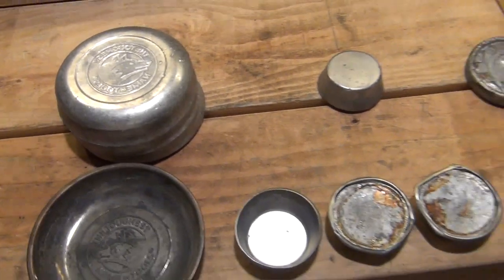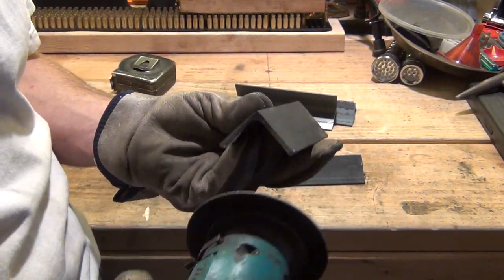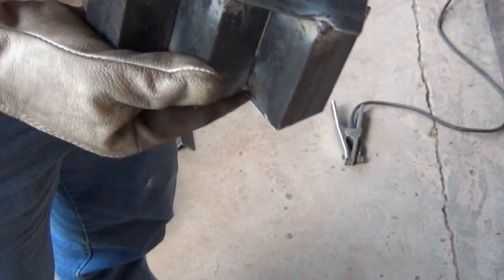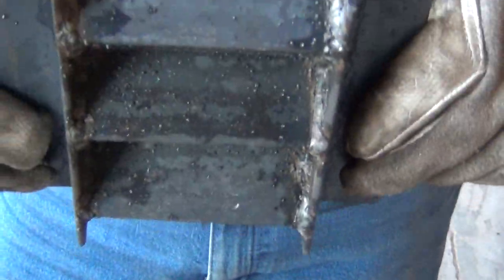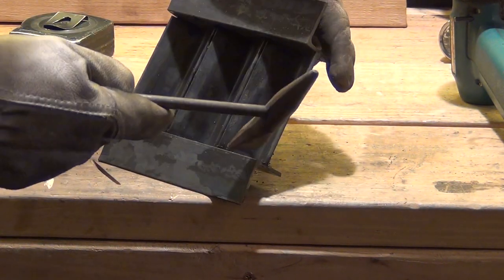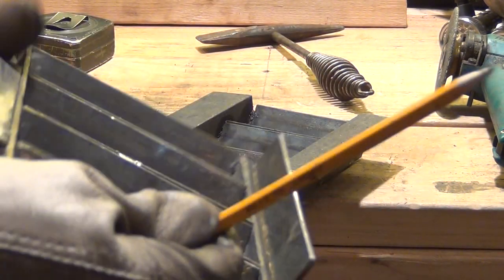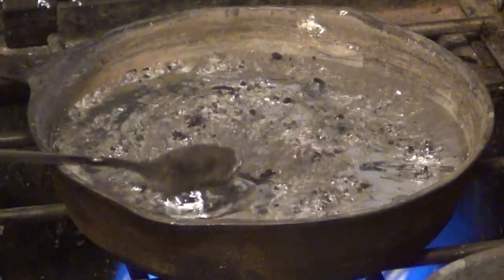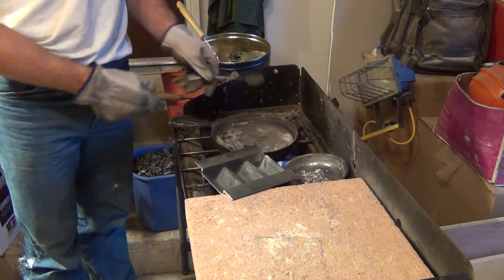How to make the perfect 3 cavity ingot mold - HD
In this video I'll show you my favorite lead ingot mold and how I make it.  Enjoy! :-)